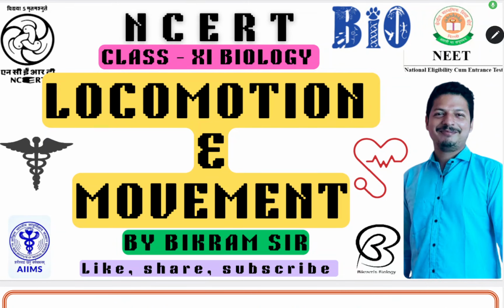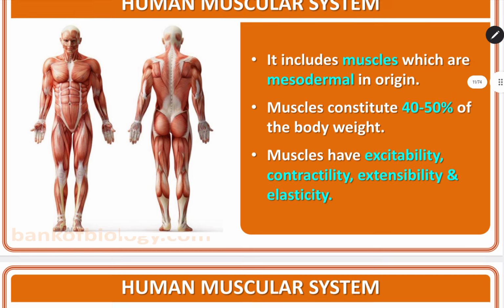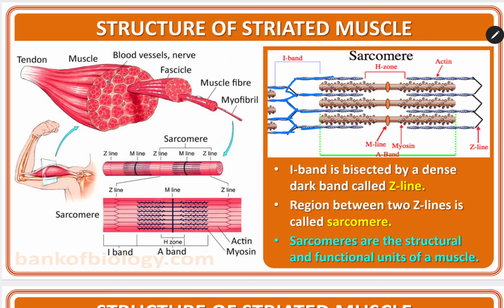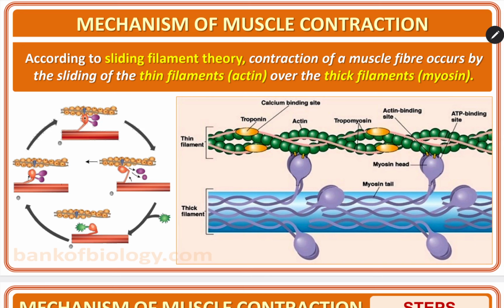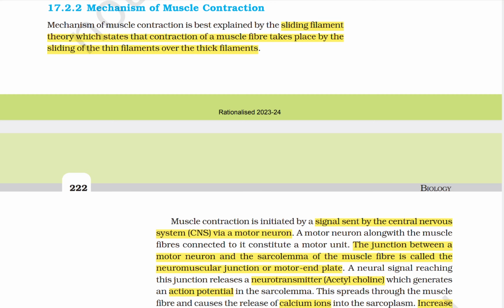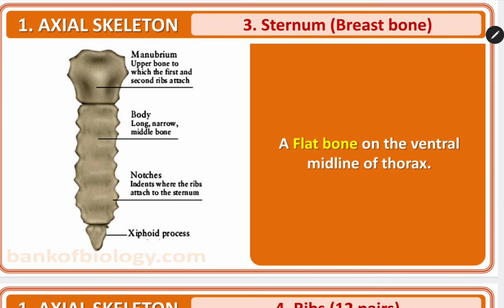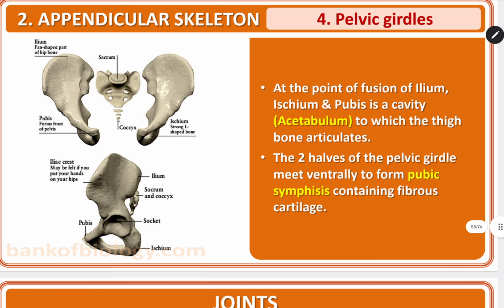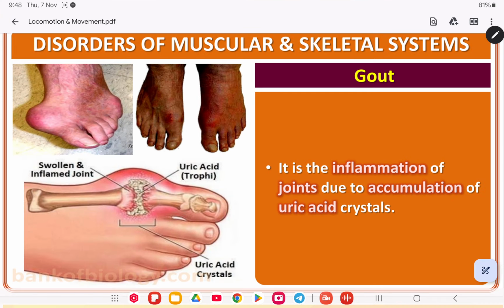Locomotion & Movement | Class XI | Biology | Chapter 17 | NCERT | Line by Line Full Explanation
COURSE STRUCTURE - CLASS 11 BIOLOGY 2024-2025 👇👇👇
Chapter-17: Locomotion and Movement : Types of movement - ciliary, flagellar, muscular; skeletal muscle, contractile proteins and muscle contraction; skeletal system and its functions; joints; disorders of muscular and skeletal systems - myasthenia gravis, tetany, muscular dystrophy, arthritis, osteoporosis, gout.